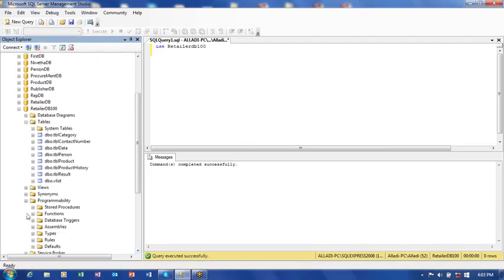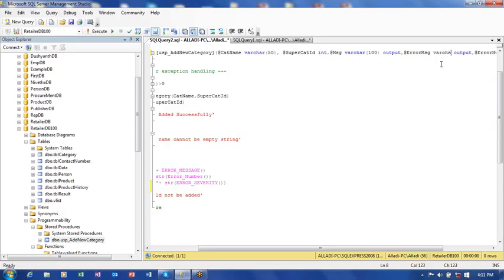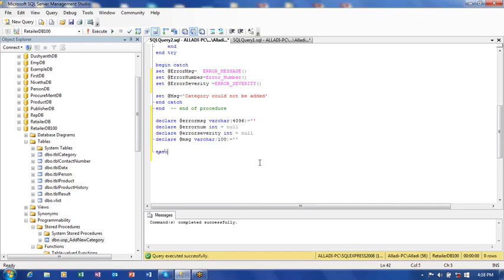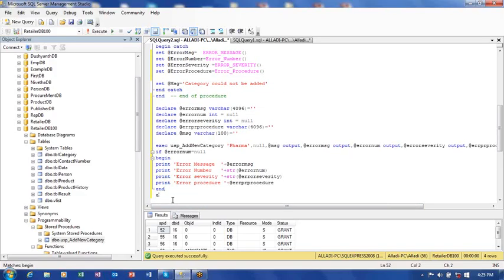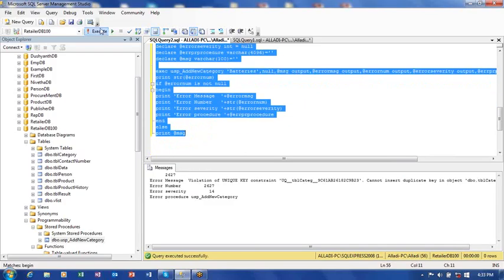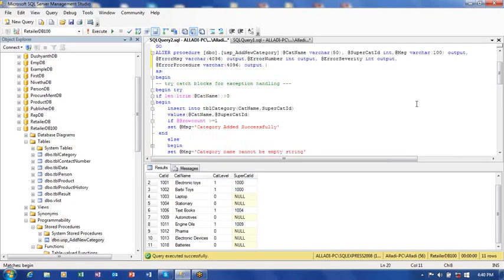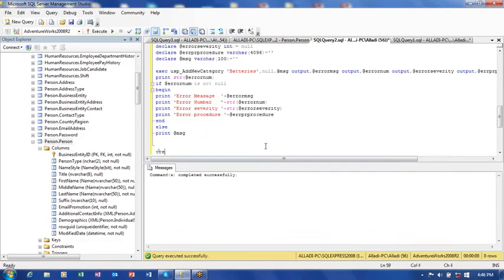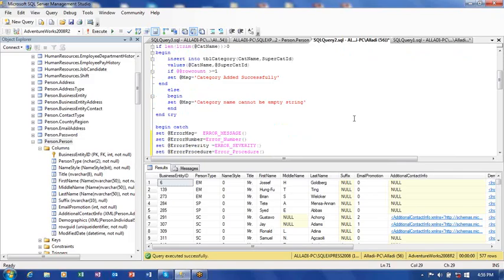Database training TSQL Stored procedures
Creation of stored procedures with input and output parameters, using default value with parameters. Exception related functions Error_Message(), Error_Number etc.,